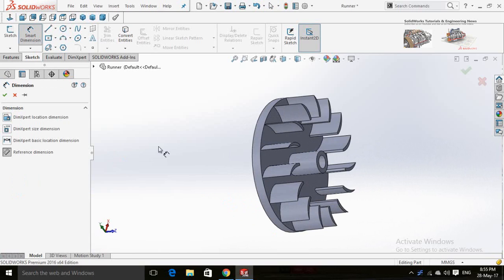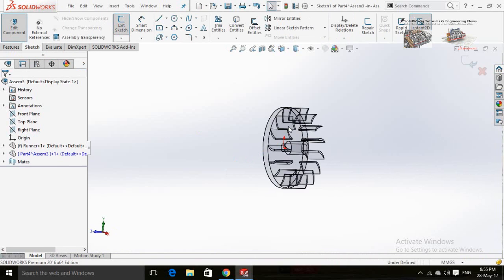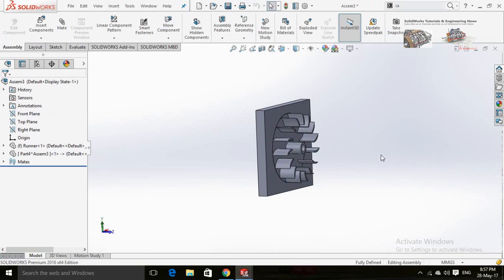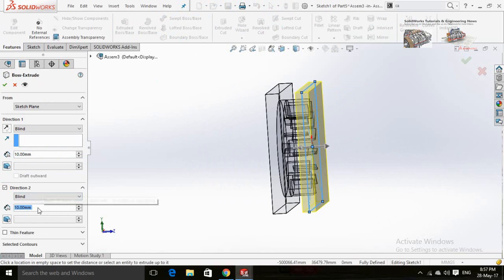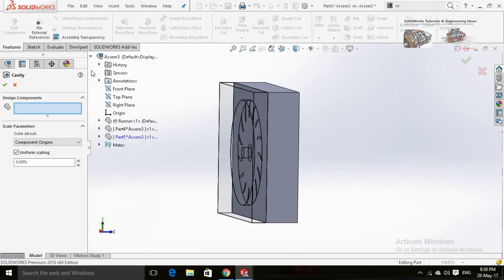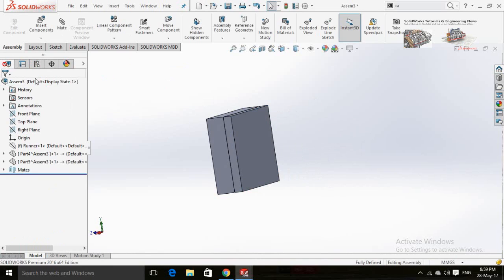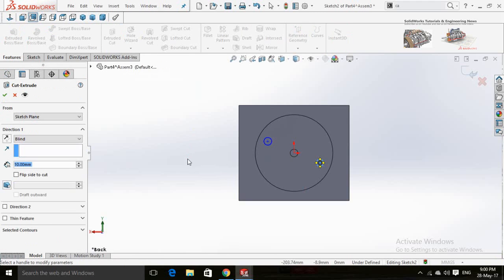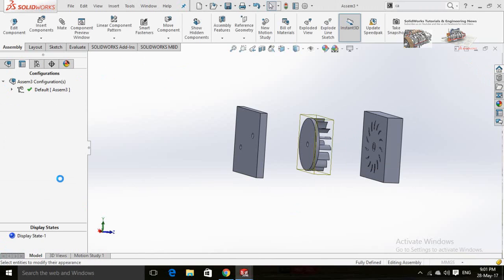Molds Tutorial of SolidWorks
Very easy and simple steps to model mold by using cavity command.